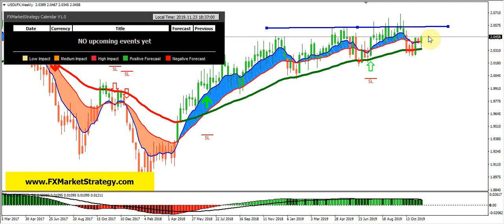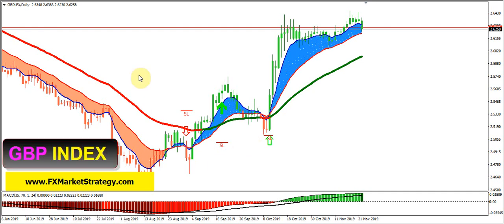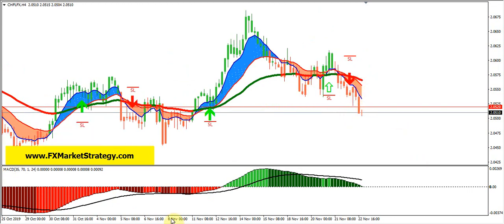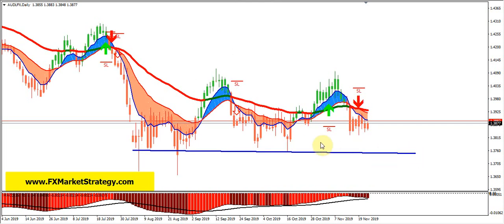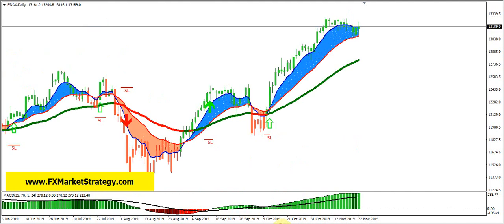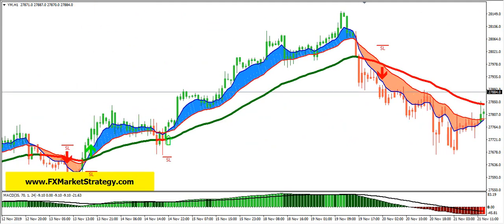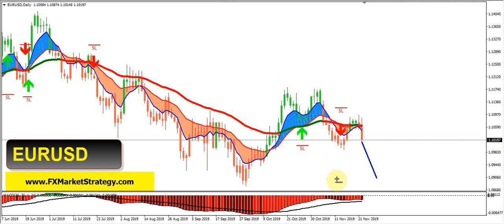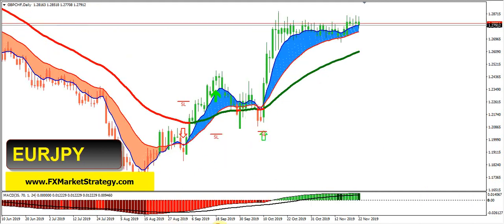25-29 Nov 2019 Forex Weekly_Forex_Forecast Weekly_Forex_Analysis 25-29 Nov 2019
Brokers: Tight spread.

Trading foreign exchange on margin carries a high level of risk, and may not be suitable for all investors. Past performance is not indicative of future results. The high degree of leverage can work against you as well as for you. Before deciding to invest in foreign exchange you should carefully consider your investment objectives, level of experience, and risk appetite. The possibility exists that you could sustain a loss of some or all of your initial investment and therefore you should not invest money that you cannot afford to lose. You should be aware of all the risks associated with foreign exchange trading, and seek advice from an independent financial adviser if you have any doubts.